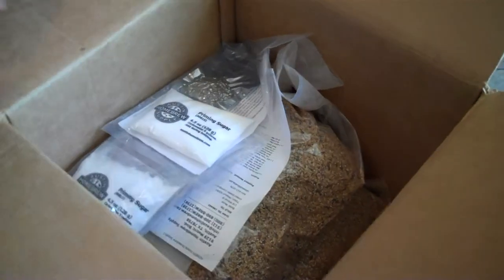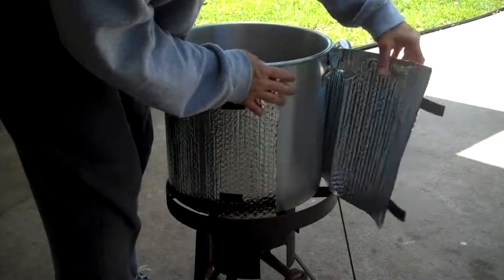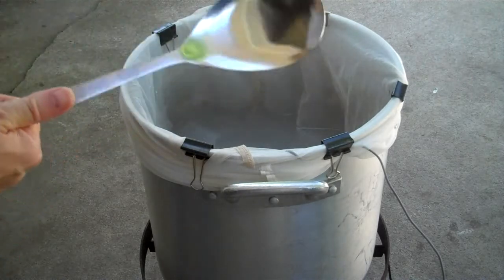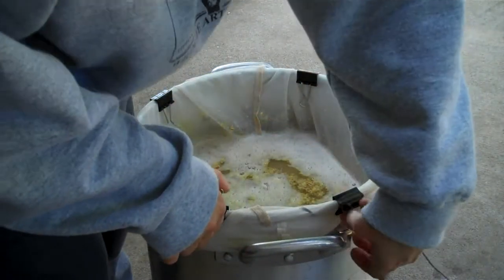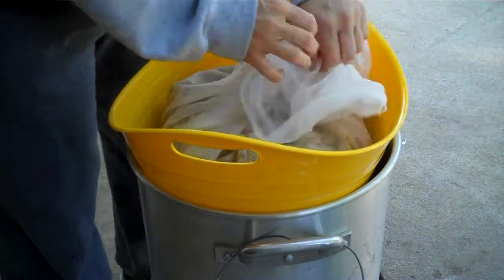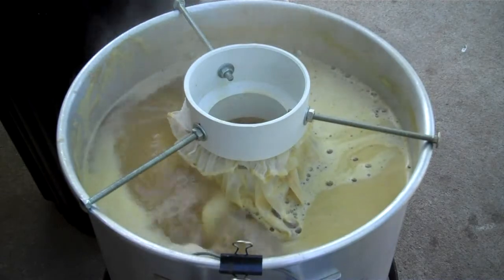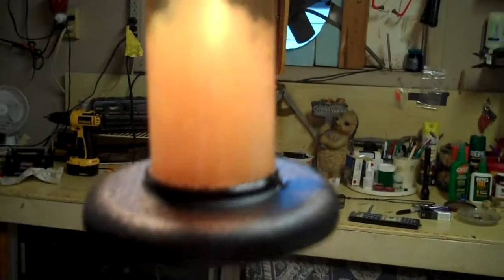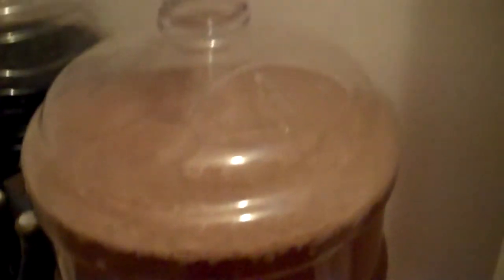Homebrew Wednesday April 25-2012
brewing the Austin Homebrew Supply Texas Blonde Ale